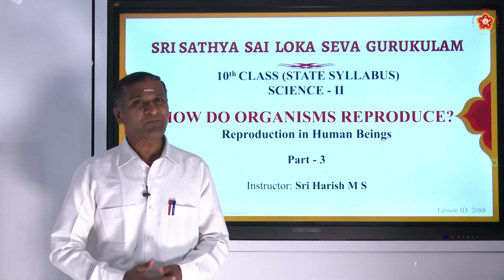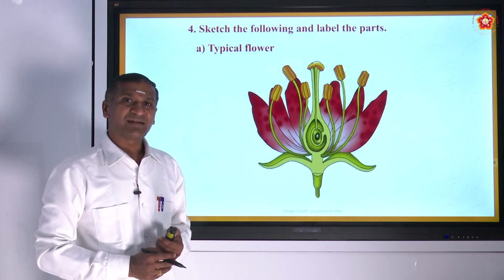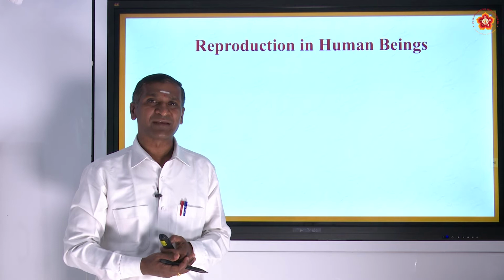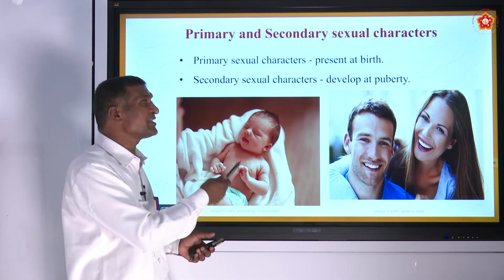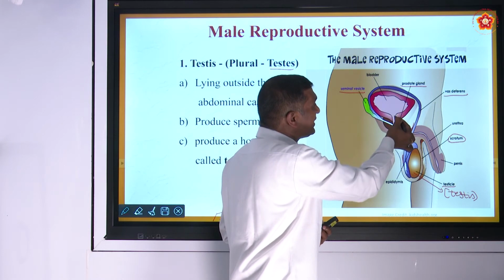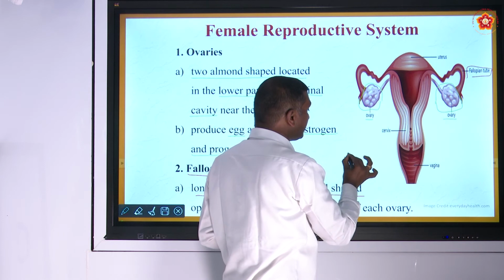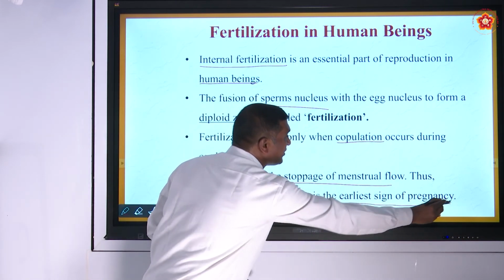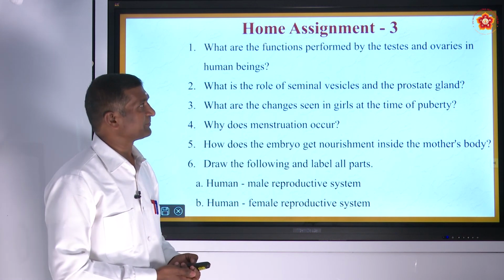10th State|English|Science|How do Organisms Reproduce?|Sri Harish|Part 3 of 4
Lesson ID: 2088
Grade: 10th
Subject:   Science
Syllabus:  State (Karnataka)
Medium:   English
Chapter Name:  How do Organisms Reproduce?

Contents of this video:
00:00 - Introduction about our Institution
01:35 - Highlights of the previous part
03:18 - Assignment answers for previous part
17:23 - Reproduction in human beings
23:19 - Primary sex organs
24:10 - Secondary sex organs
25:00 - Primary and secondary sexual characters
30:22 - Puberty
31:29 - Secondary sexual characters in human males
33:57 - Secondary sexual characters in human females
35:43 - Male Reproductive System
44:22 - Role of different glands in human male reproductive system
46:10 - Female Reproductive system
50:41 - Menstruation
54:11 - Difference between Menarche and Menopause
55:14 - Fertilization in human beings
57:06 - Post fertilization changes
01:04:35 - Assignment Questions